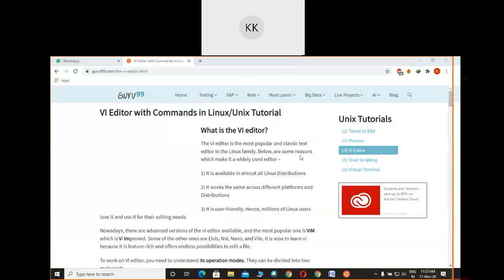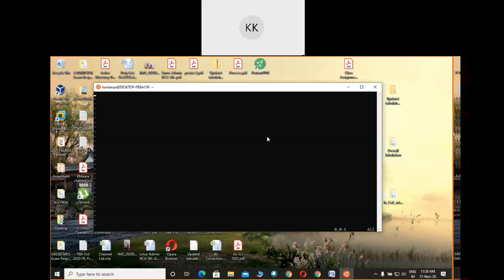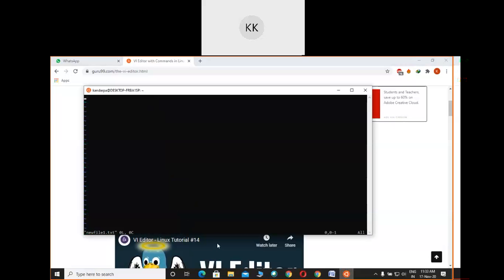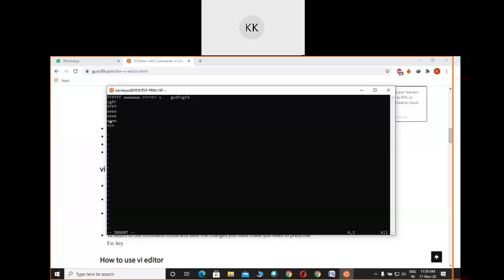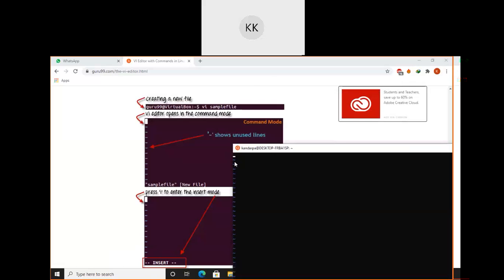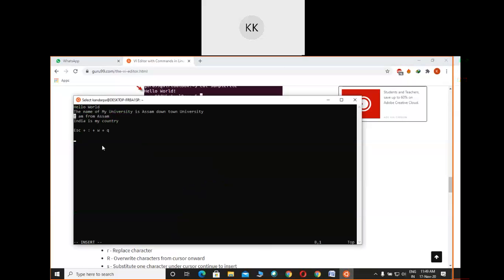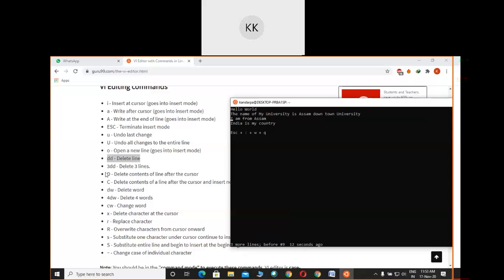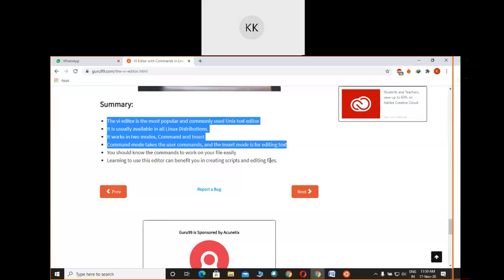ITL 2020 11 17 1